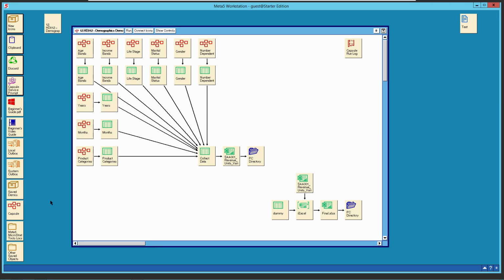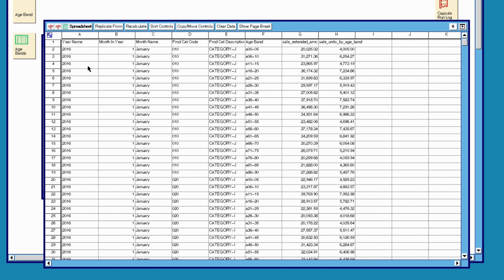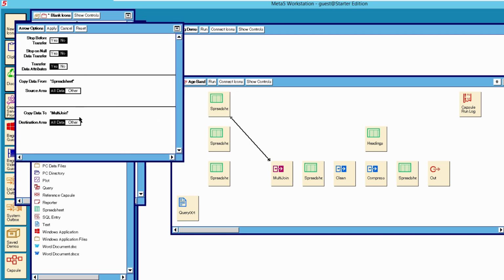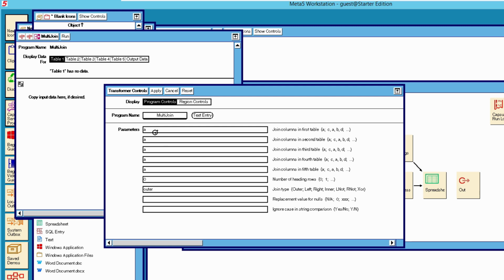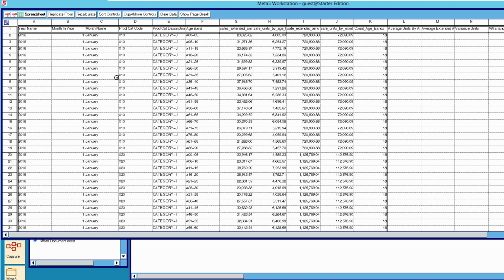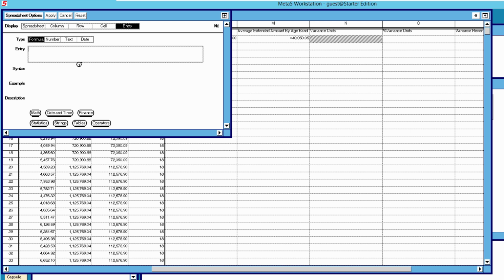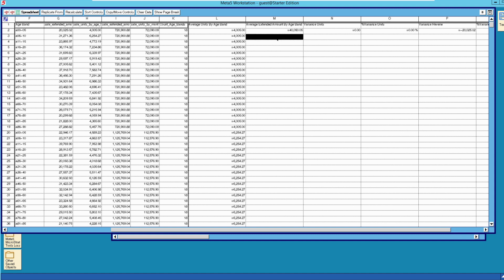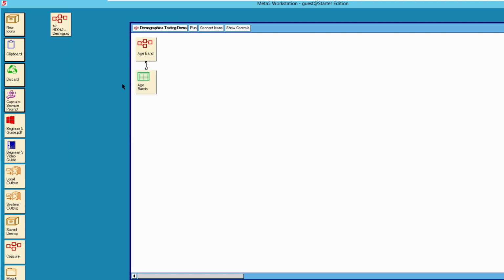HD0012-How Do I Re Create The Demographics Dashboard-01